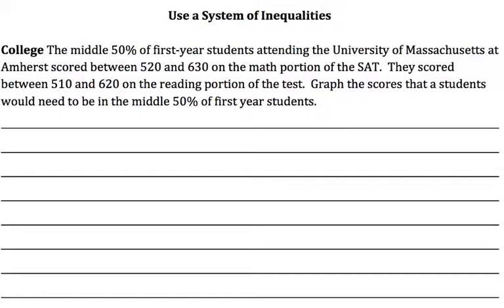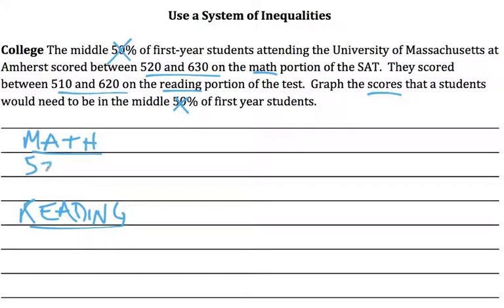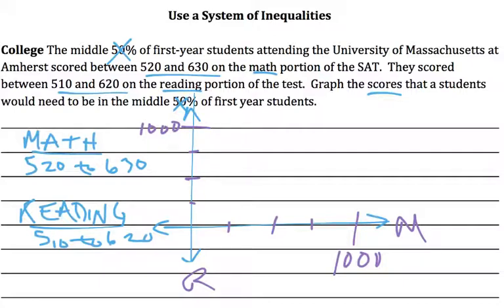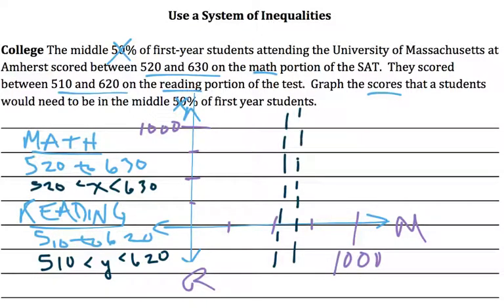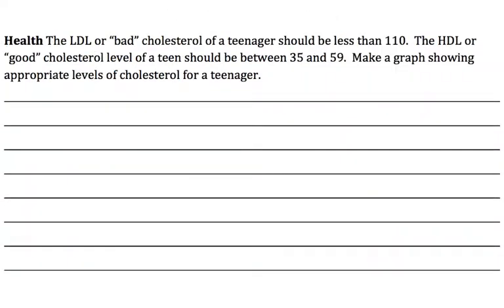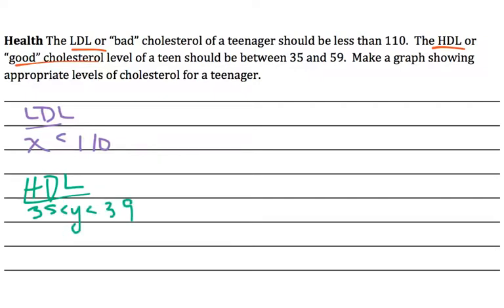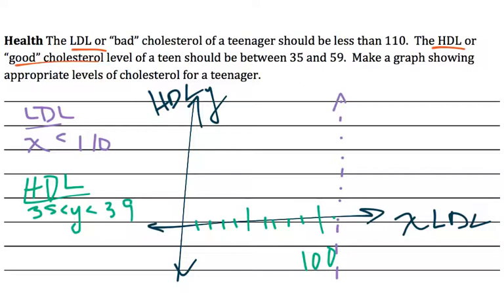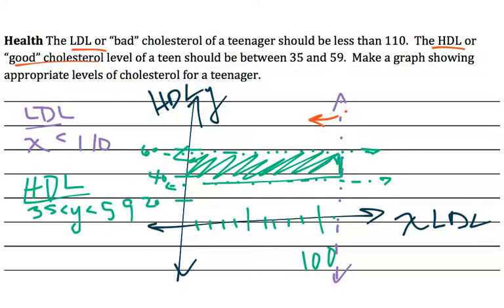6.8 Graphing Systems of Inequalities (2 of 2)